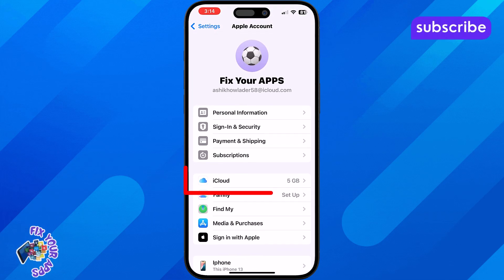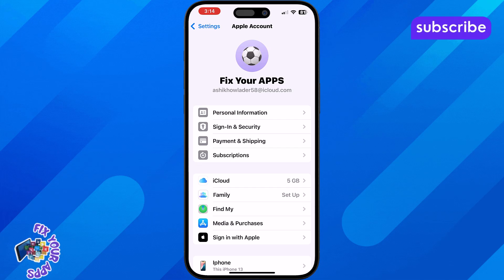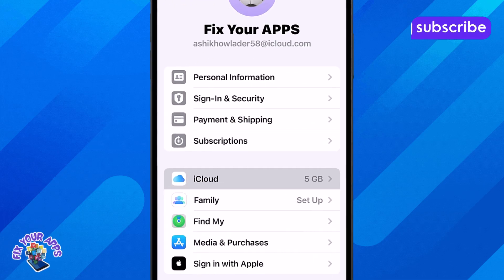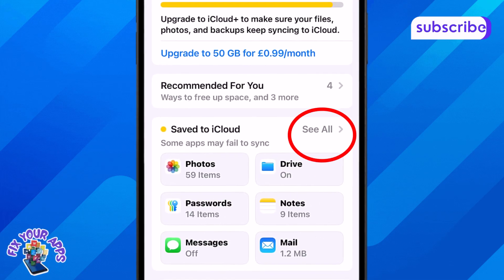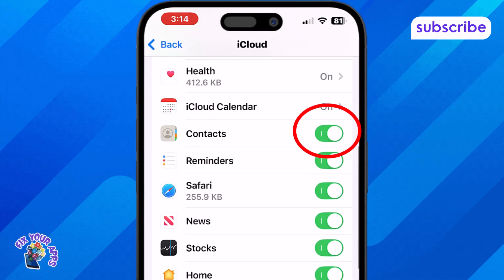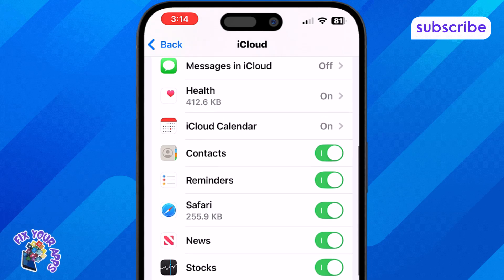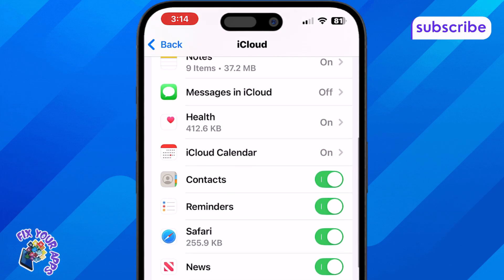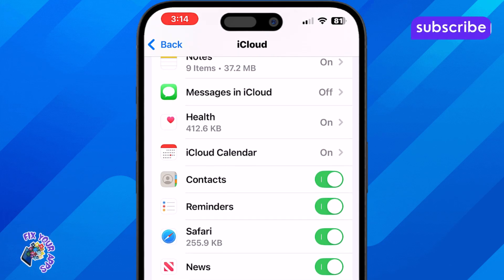How To Fix iPhone Contact Names Not Showing Up - Full Tutorial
How To Fix iPhone Contact Names Not Showing Up

Sometimes your iPhone may show phone numbers instead of saved contact names, especially after an iOS update or when switching accounts. This issue can affect calls, messages, and even third-party apps like WhatsApp. It’s often caused by syncing errors, disabled iCloud settings, or glitches in the Contacts app. Many users find their contacts missing or replaced with numbers, making communication confusing. Understanding why this happens is the first step toward restoring your contact list and making sure names appear correctly across your device.

- iPhone Contacts Showing Numbers Only
- Contact Names Missing on iPhone Messages
- iPhone iCloud Contacts Not Syncing
- Fix iPhone Contact Display Issue
- iPhone Contact Name Glitch Solution